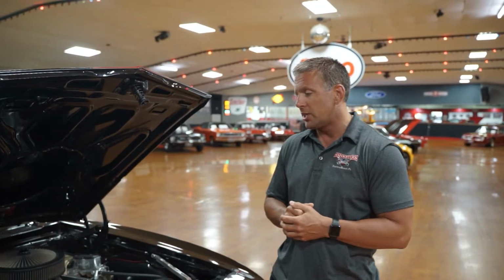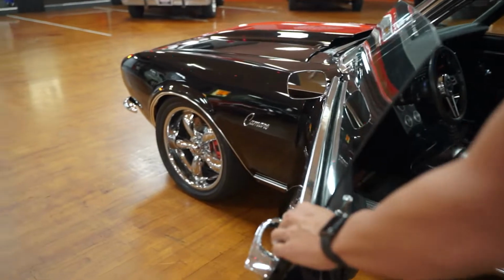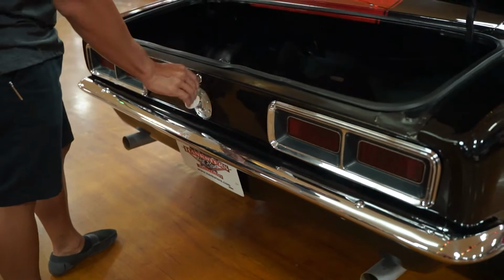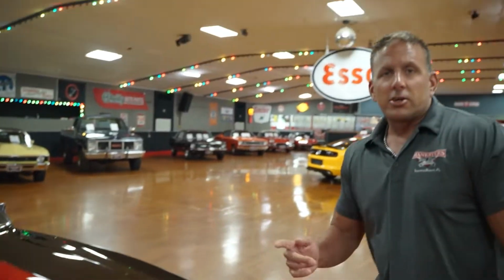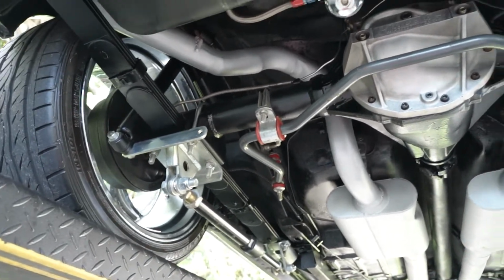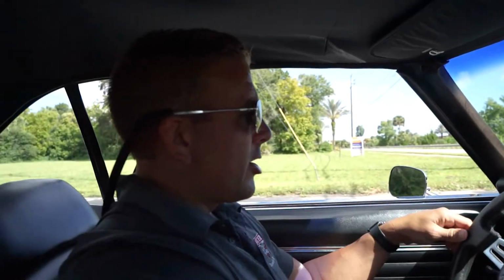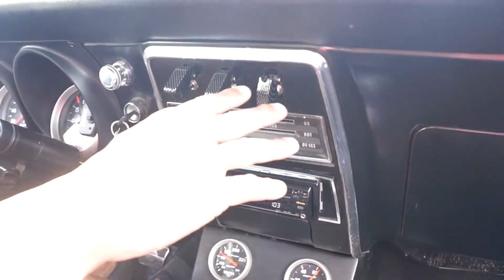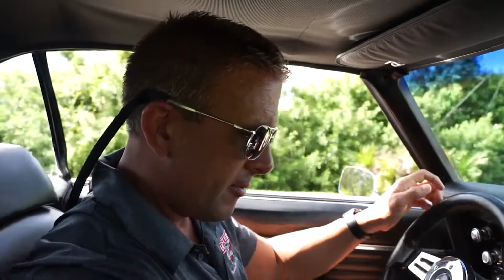1968 CHEVROLET CAMARO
Come check out our 68 Camaro here at Hanksters in Daytona Beach, Florida. to see pictures, pricing, and more!